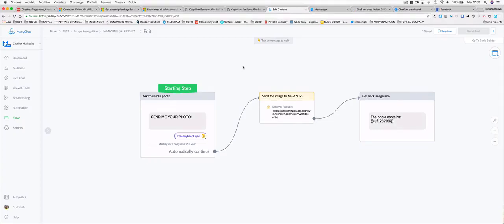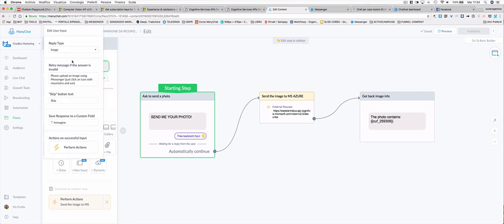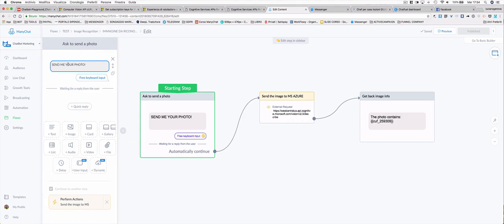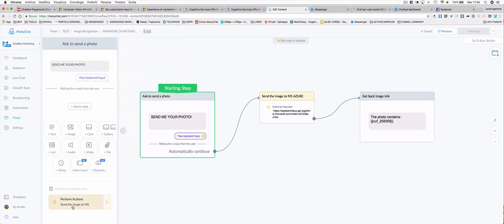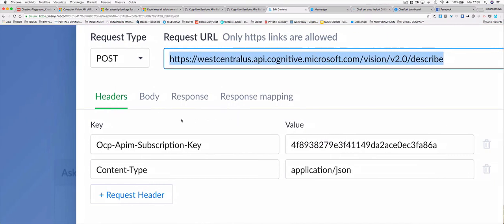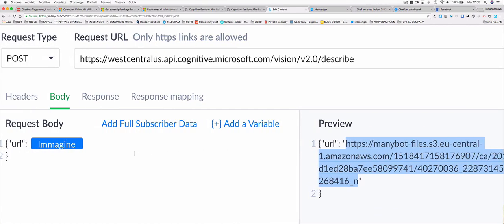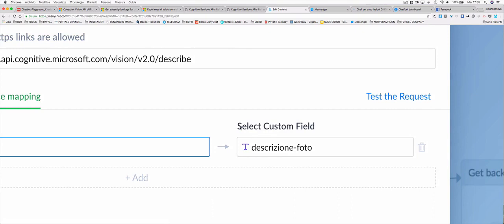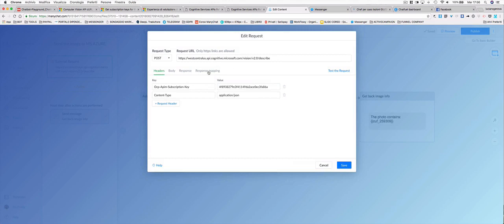Image recognition via ManyChat ChatBot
You can recognize elements inside a photo uploaded via a ChatBot.
Tools used: ManyChat and Microsoft Cognitive Service API.